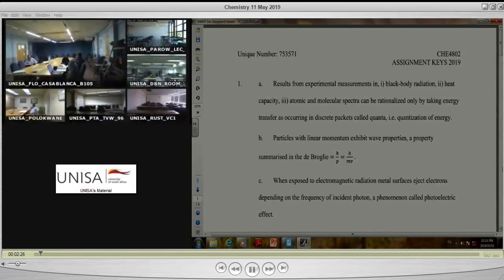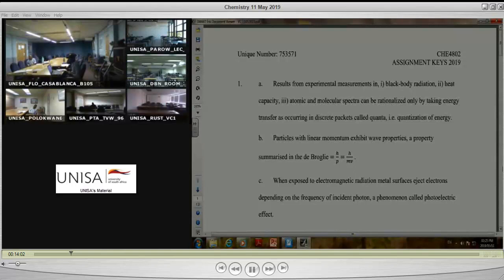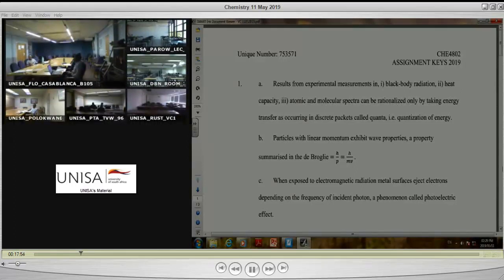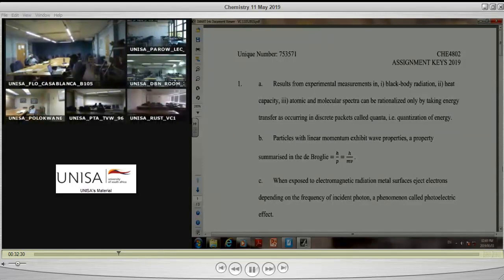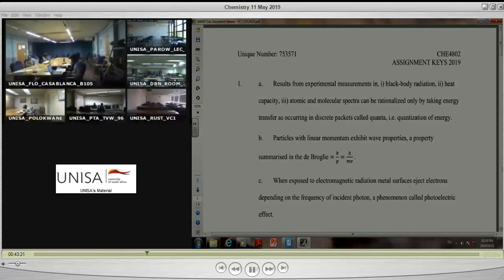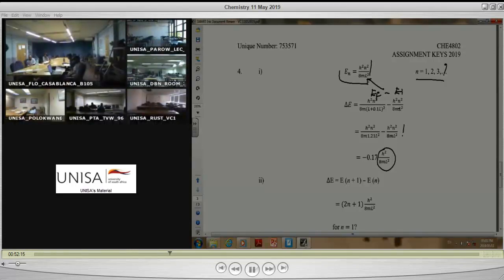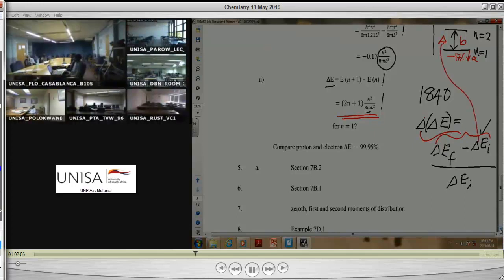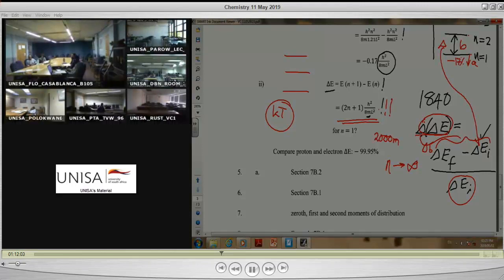CHE4802 Vd1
By: Dr Dladla